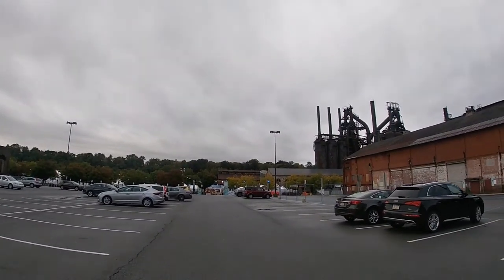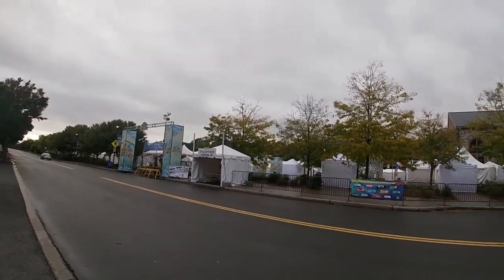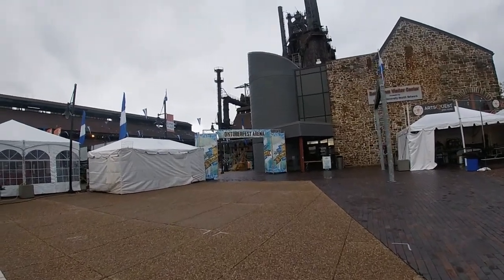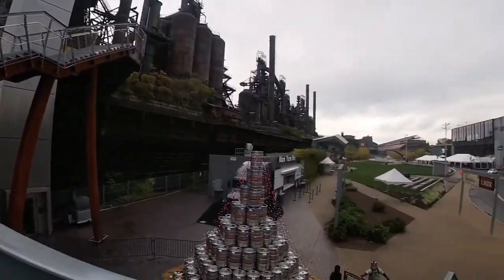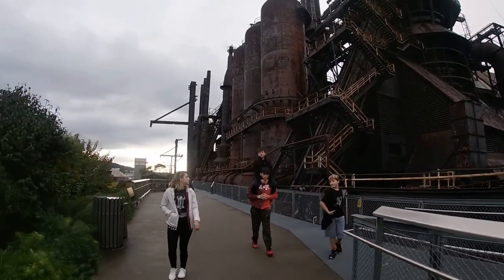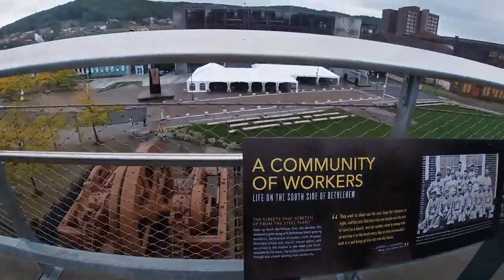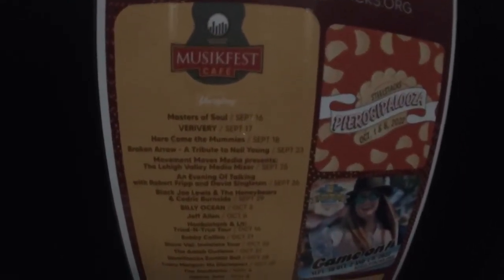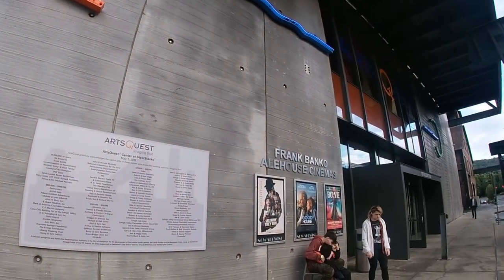Bethlehem Steel Stacks In Bethlehem, PA travel Vlog walkthrough